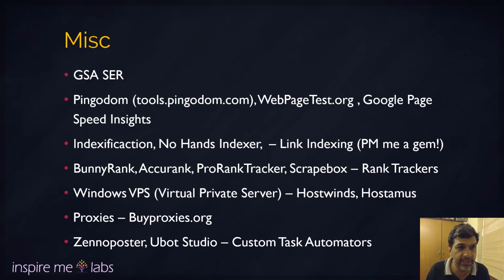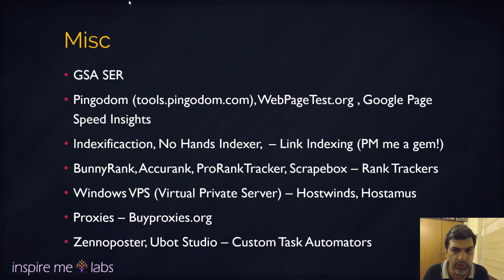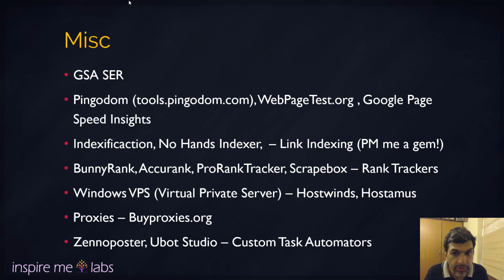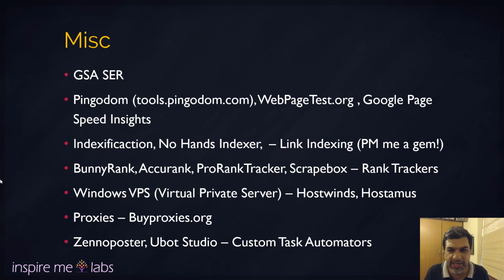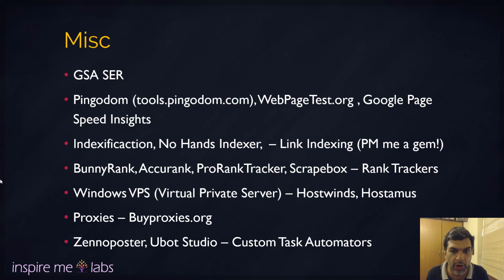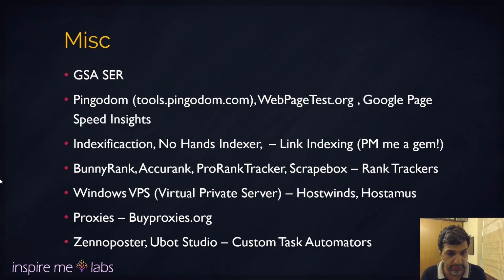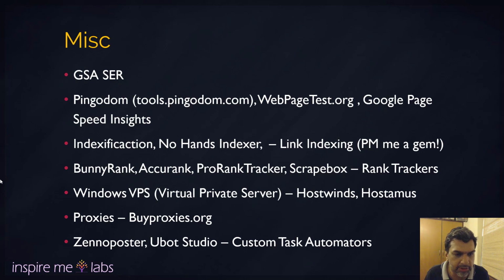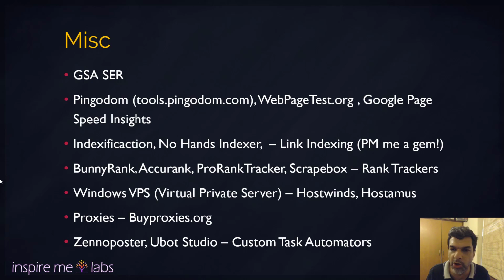Misc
• GSA SER
• Pingodom (tools.pingodom.com), WebPageTest.org , Google Page Speed Insights
• Indexificaction, No Hands Indexer,  – Link Indexing (PM me a gem!)
• BunnyRank,  Accurank, ProRankTracker, Scrapebox – Rank Trackers
• Windows VPS (Virtual Private Server) –Hostwinds, Hostamus
• Proxies – Buyproxies.org
• Zennoposter , Ubot Studio –Custom Task Automators